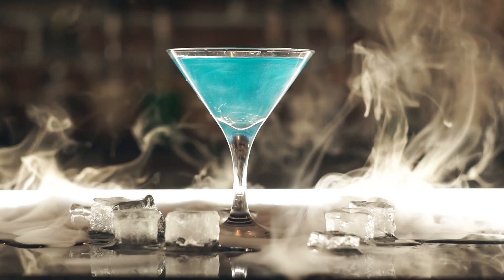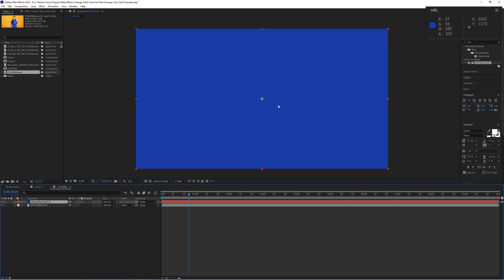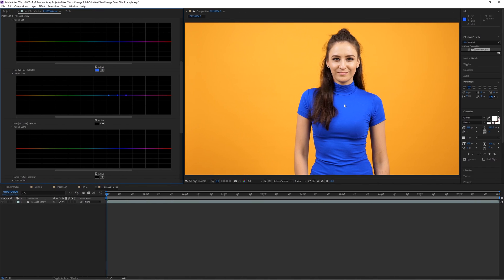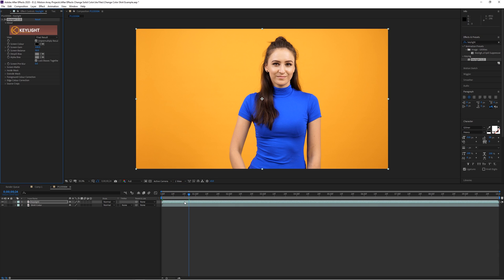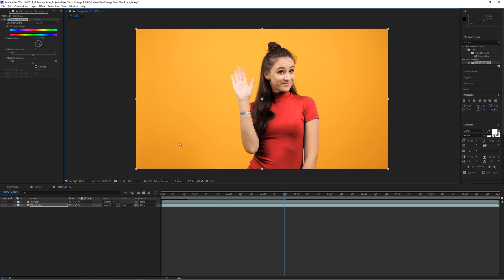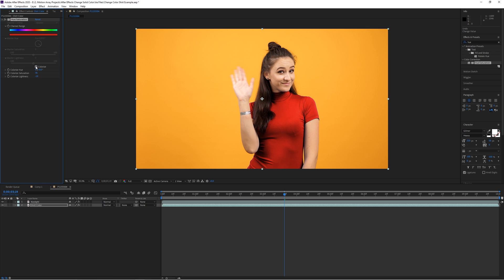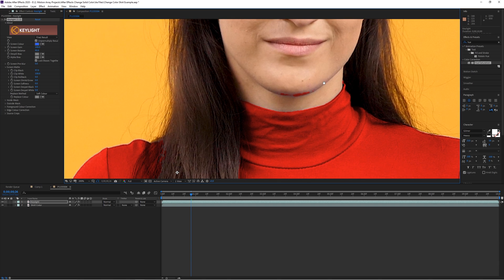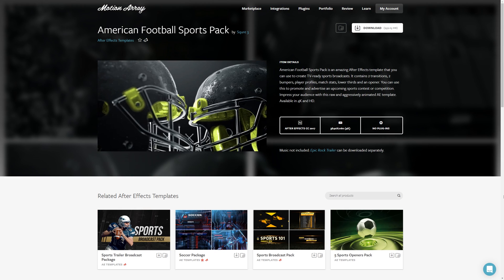How To Change Complex Solid Colors In After Effects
In this After Effects tutorial we're taking a look at how to change complex colors in Adobe After Effects.

0:00 - Intro
0:27 - What's the problem?
0:56 - Lumetri Color Effect Method
1:45 - High Precision Method
5:12 - Outro